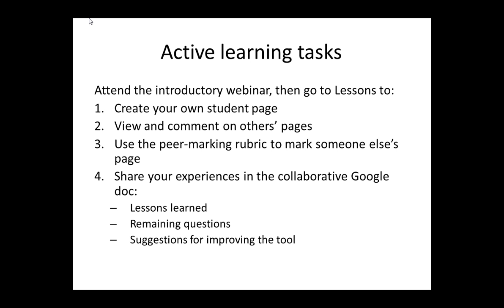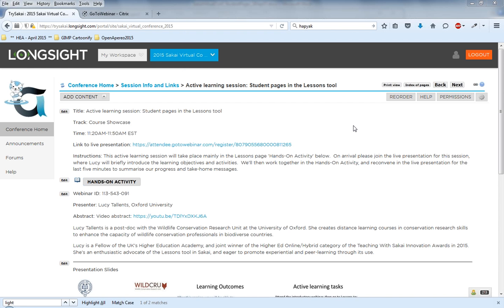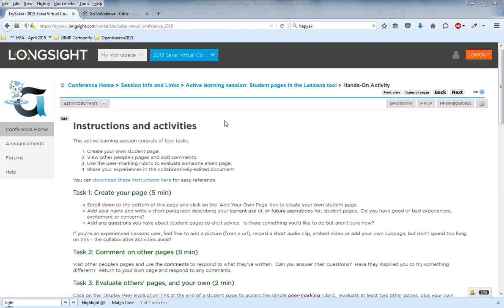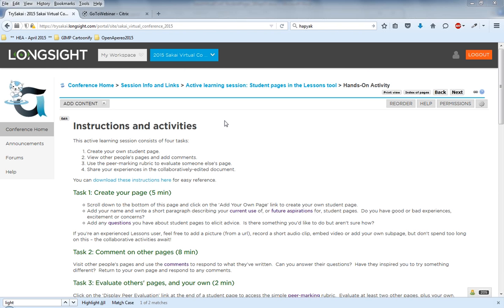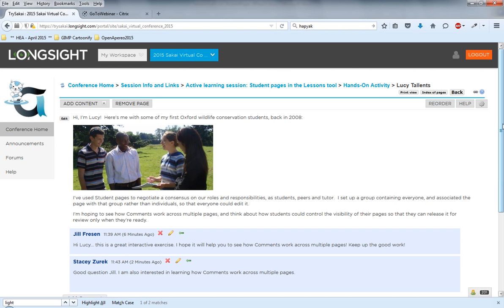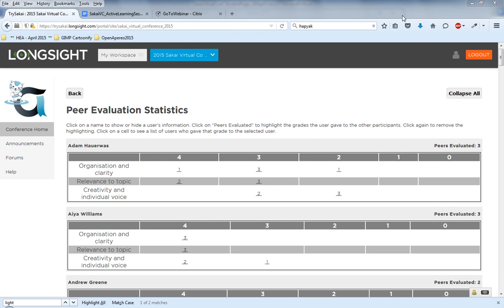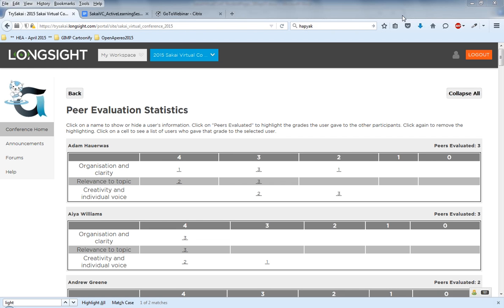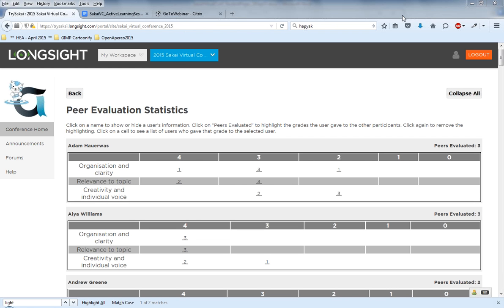2015-11-04 11:20 Active learning session - Student pages in the Lessons tool